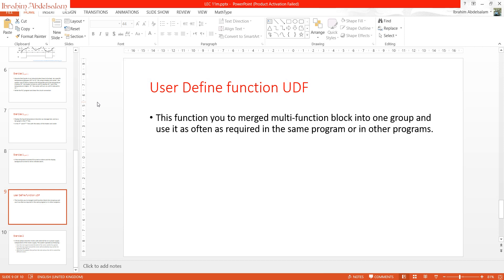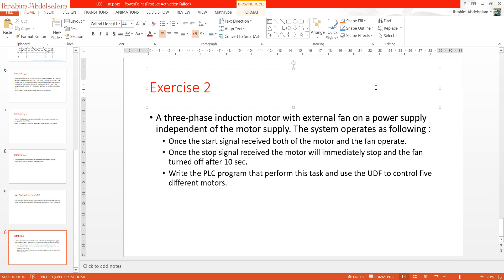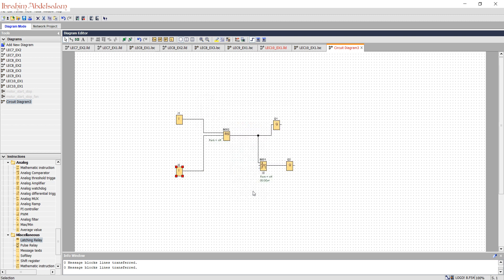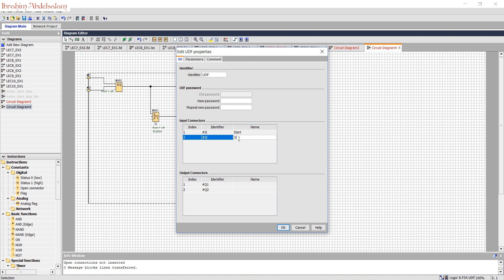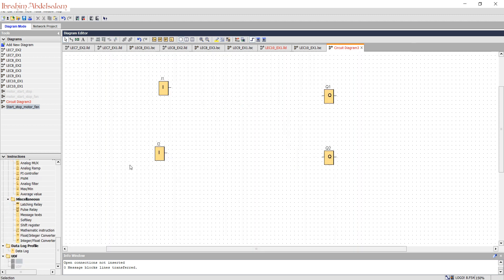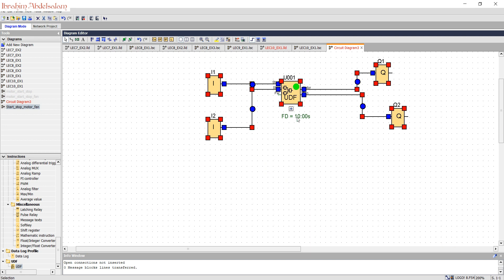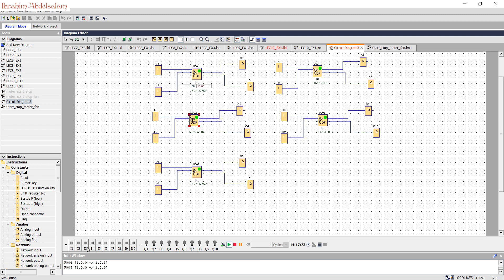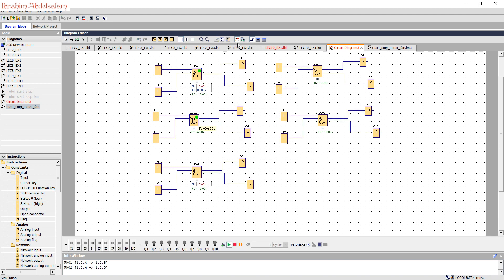10 Siemens LOGO! User Define function UDF